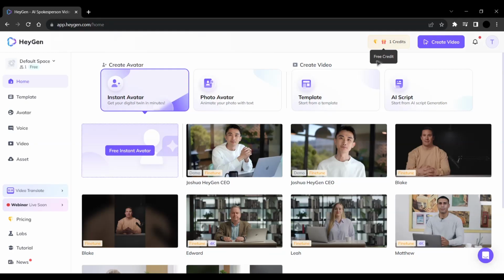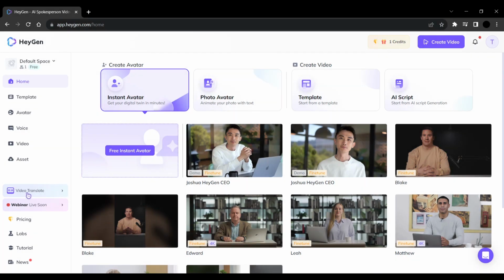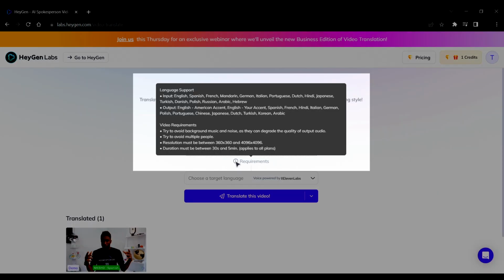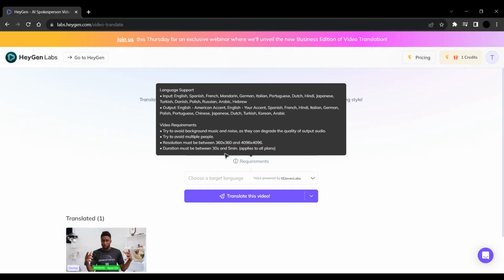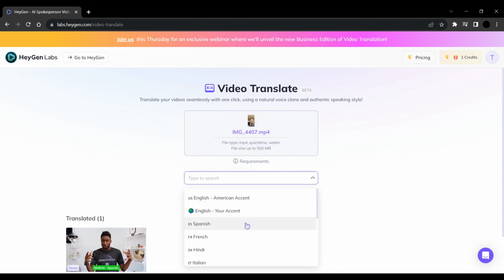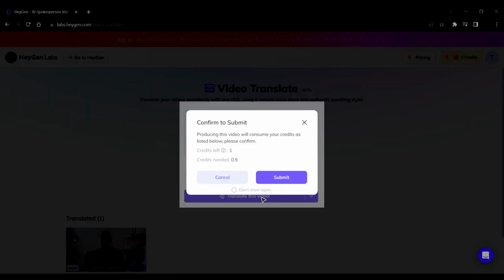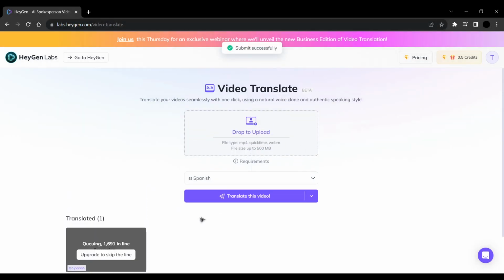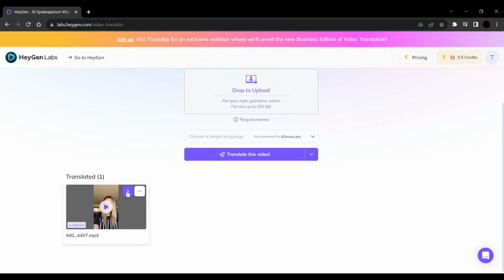💎The Best AI Tool For Video Translation | Quick Tutorial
💡A step-by-step guide for using HeyGen - an AI tool that automatically translates videos into other languages, preserving your voice, facial expressions and intonation.

Using my example, I show how it works and translate my video into Spanish.